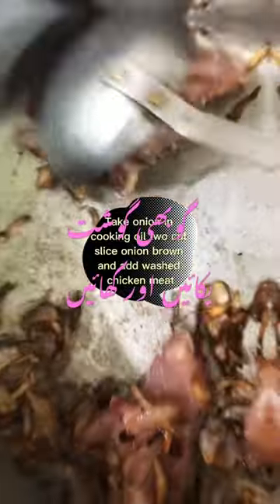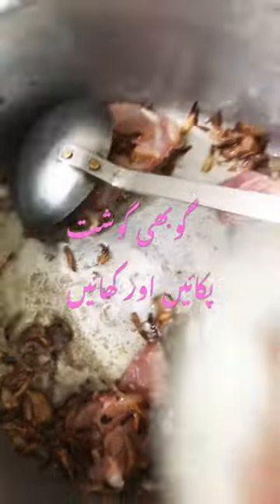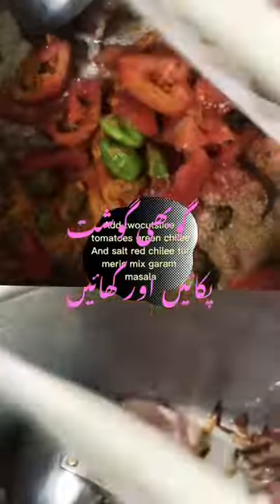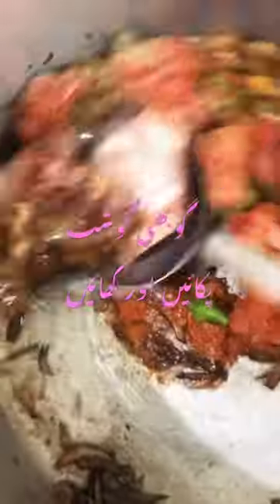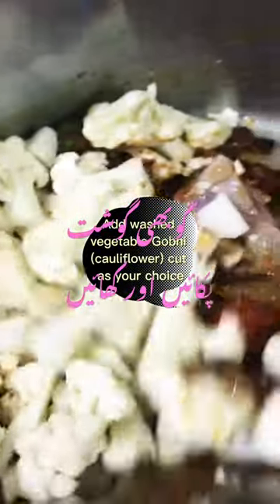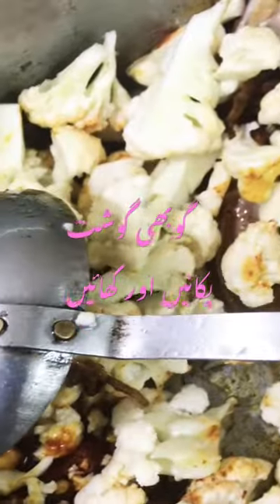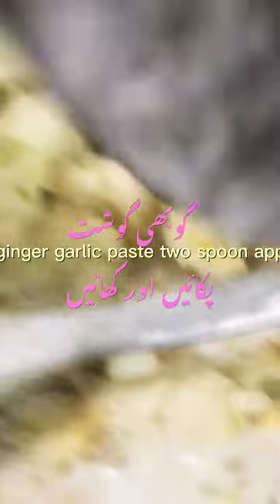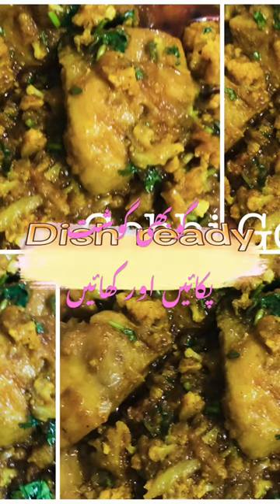Gobhi Gosht Recipe How to Make Delicious Cauliflower Cooking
Gobhi Gosht Recipe#| How to Make Delicious Cauliflower and Lamb Curry |Indian Cooking

In this video, we will show you how to make Gobhi Gosht, a classic Indian dish that combines tender lamb and cauliflower in a rich, flavorful curry. Follow along as we guide you through the recipe step-by-step, providing helpful tips and tricks along the way. Whether you're a seasoned cook or new to Indian cuisine, this Gobhi Gosht recipe is sure to impress.